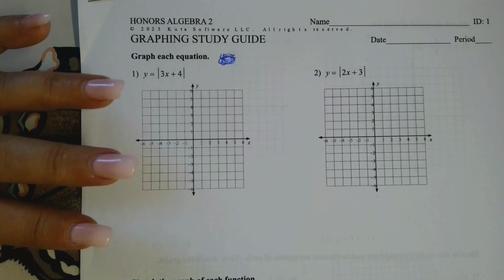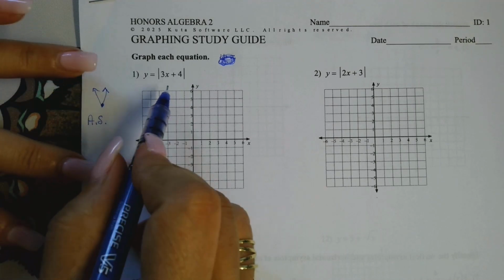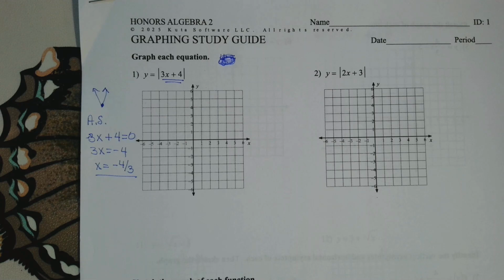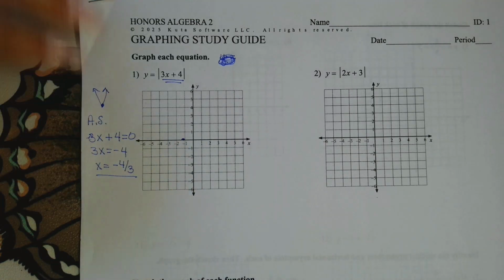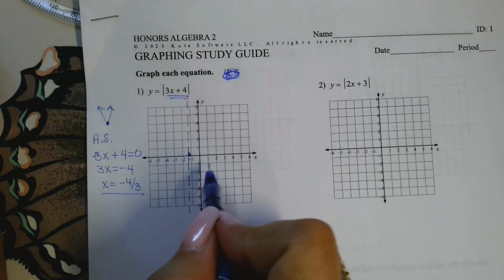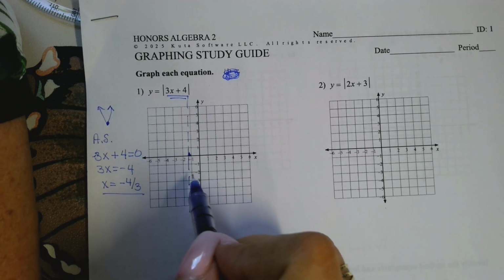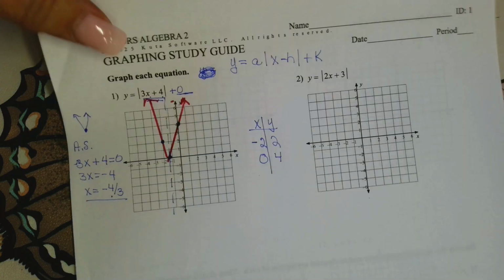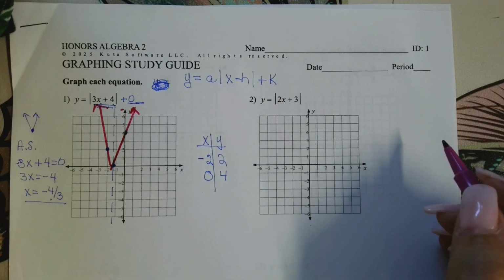Honors Algebra 2 Study Guide Graphing part 1